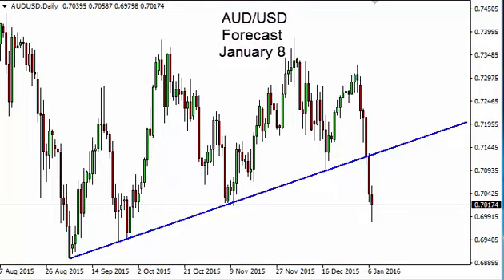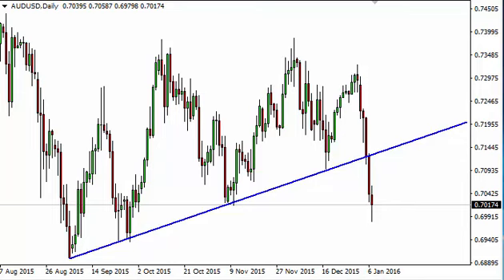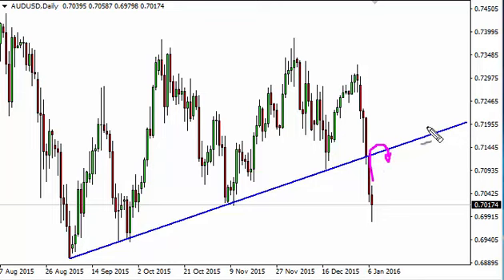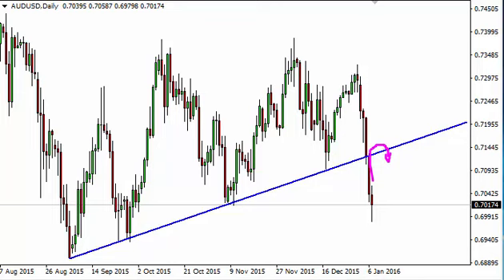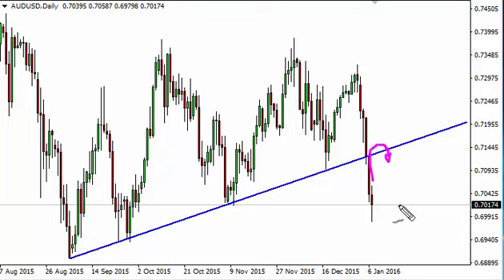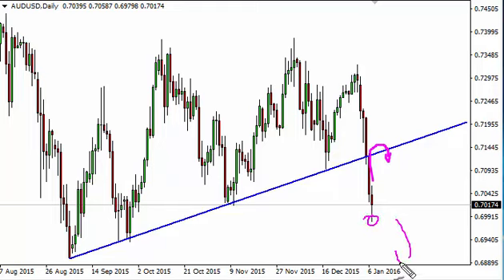AUD/USD Technical Analysis for January 8 2016 by FXEmpire.com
- January 8 2016 currency daily technical analysis for the AUD/USD pair. Forex Technical Analysis Forex Fundamental Analysis and Forex Brokers on FX Empire